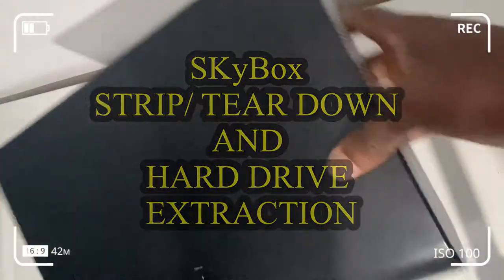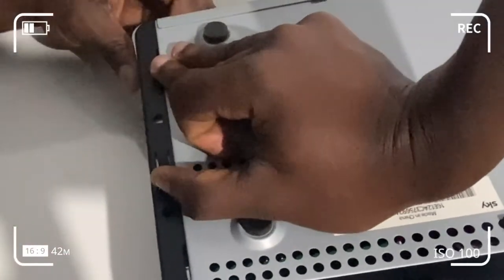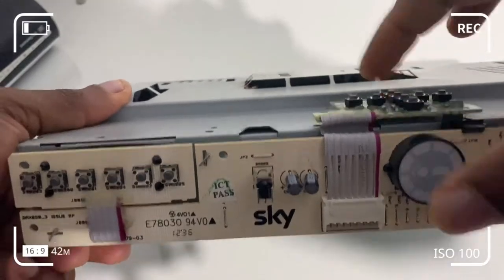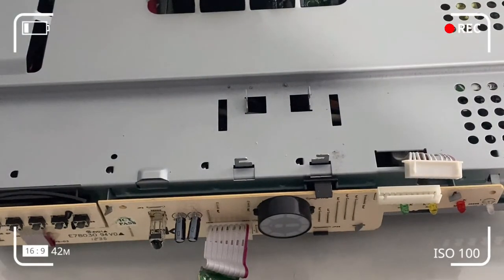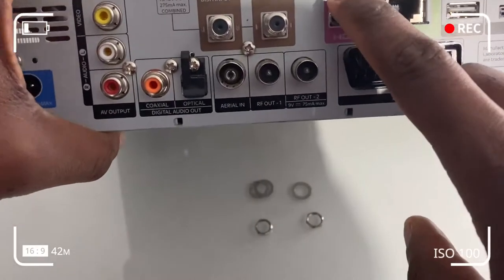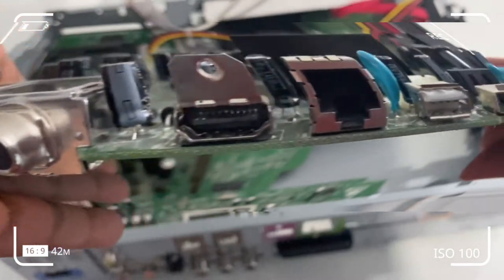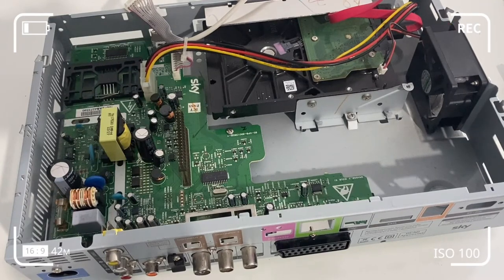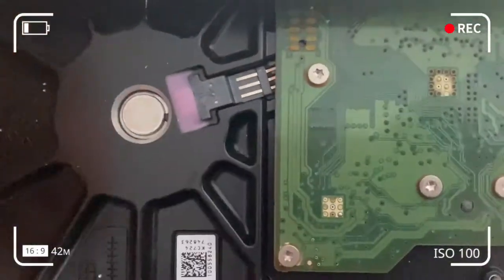Sky Plus HD Box Strip Tear down Disassembly - Hard drive extraction, salvage & retrofit for reuse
This video shows the old legacy  Sky+ HD set top box  tear down disassembly and hard drive {500gb SATA hard drive} salvage and retrieval before discarding the box for recycle. It also gives a quick overview of the make up of its sub components,  construction on the chassis, PCB boards, electronics components and interconnecting  bits as well as the Hard drive with a  500GB Seagate Pipeline 2 Hard Drive. a 5900RPM drive with 8MB Cache capacity.

All that is needed is an external enclosure or adapter that supports 3.5" hard drives and supports SATA drives, NOT IDE.

Note: Breaking the tamper proof seal under  your Sky box will invalidate the Warranty,  this disassembly is mainly  only intended for OLD Legacy phased out or obsolete boxes that would only other wise need to be recycled.

This box contains good a quality hard drive that is rugged and built to  support a  24-7 ON state, so before discarding, extract a free hard drive before binning them